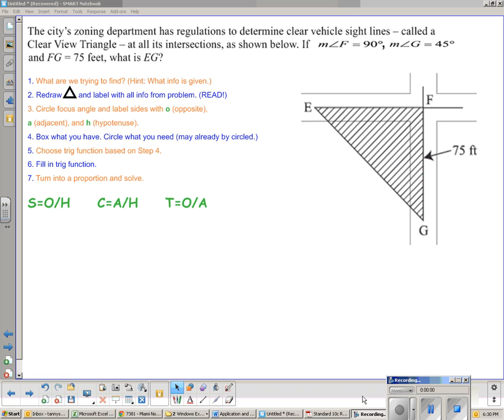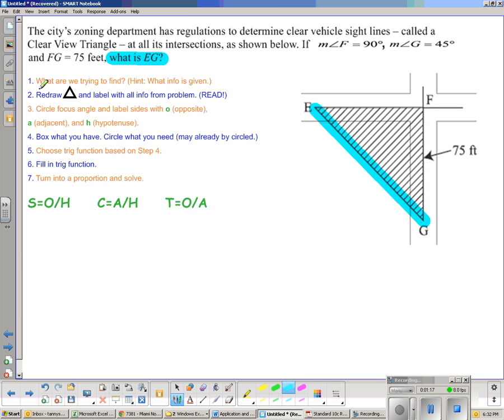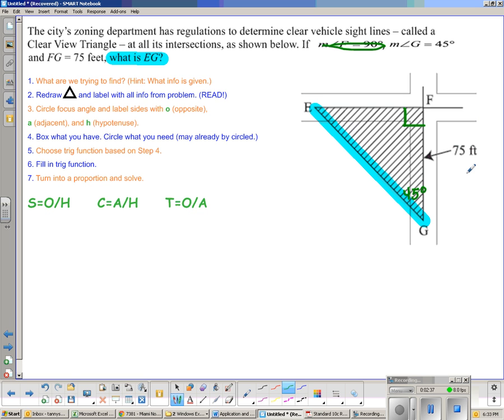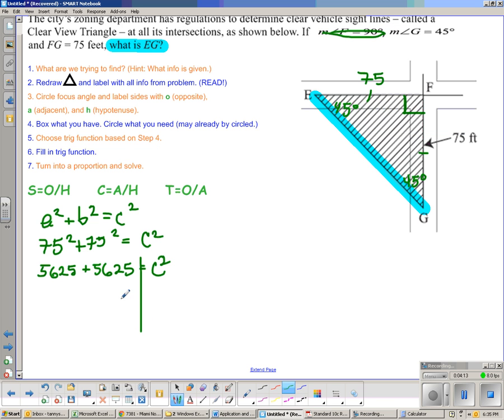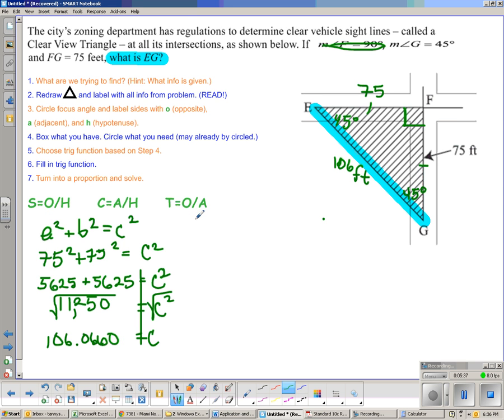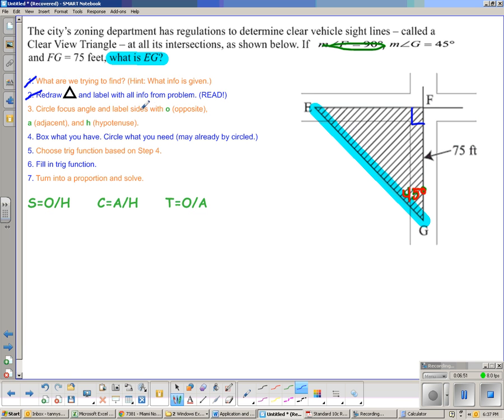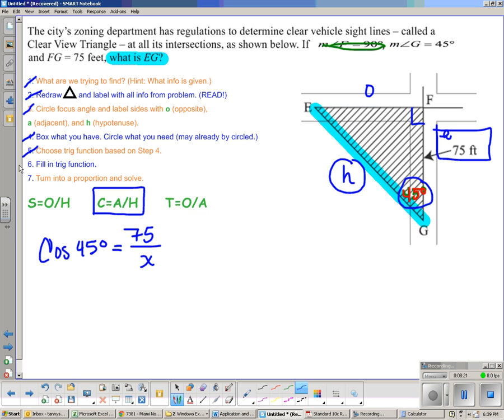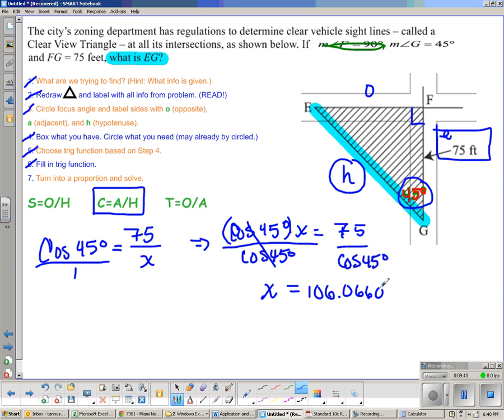T.2.1 - Guided Practice - Problem #2 - Spring Break Packet